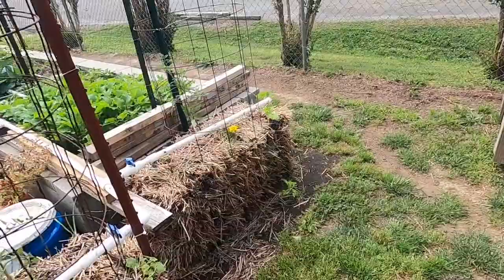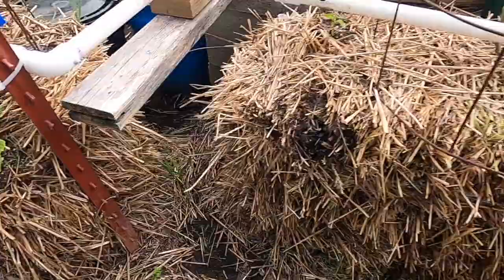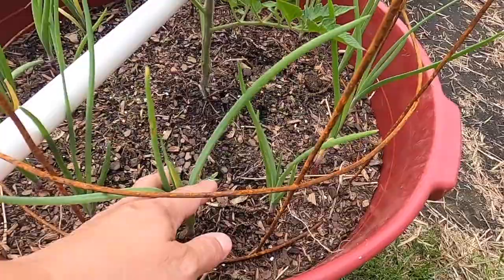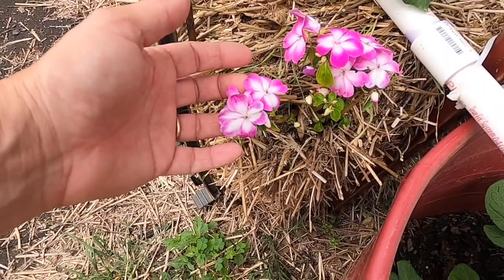Progress in the Straw Bale Garden - 2 Months After Planting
This video is about the progress in the straw bale garden about 2 months after planting.